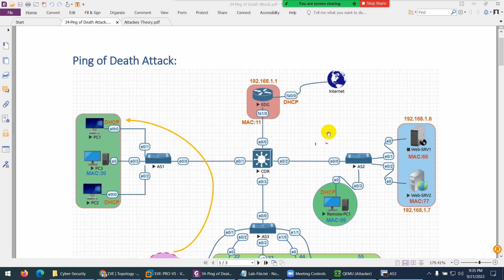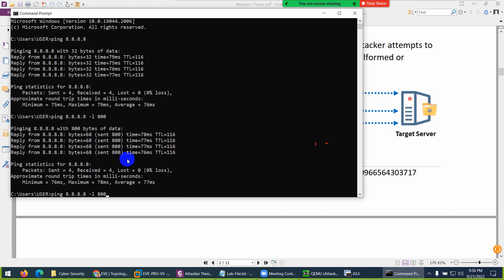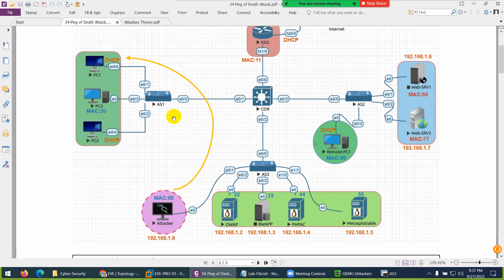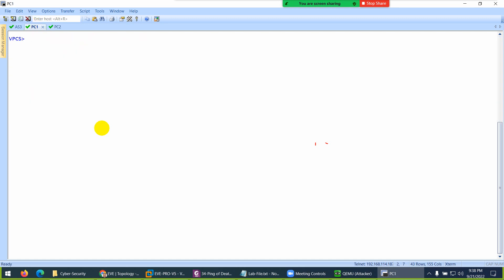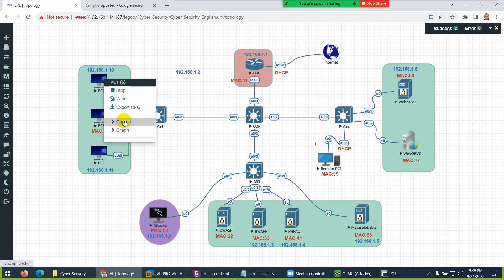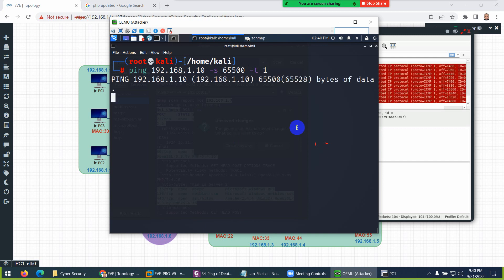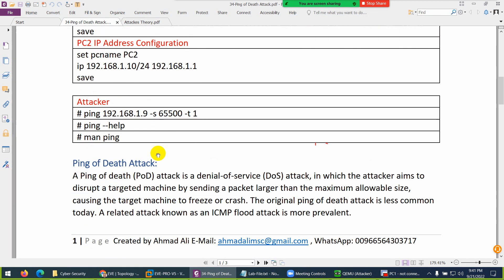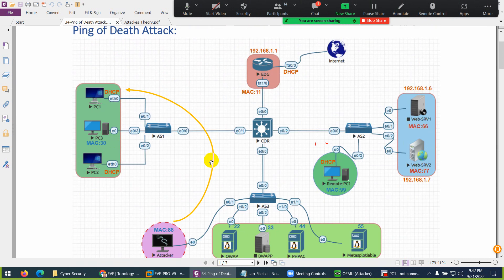Lecture 34-Ping Of Death Attack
Cybersecurity Bootcamp Ping of Death Attack